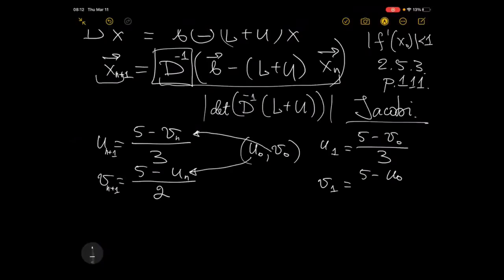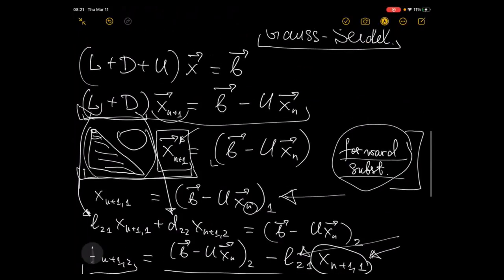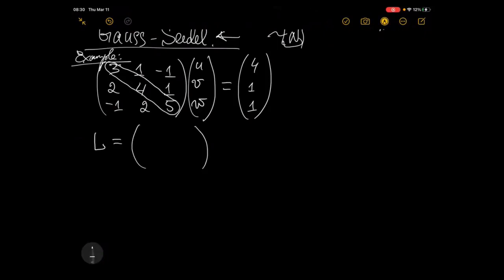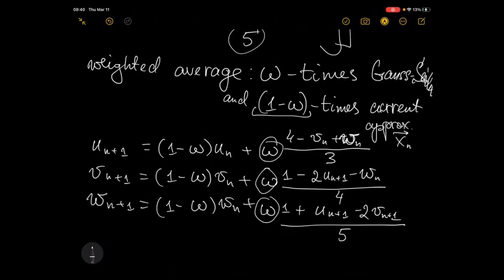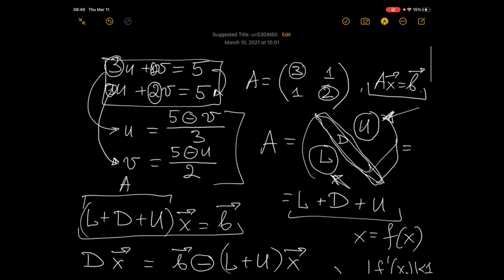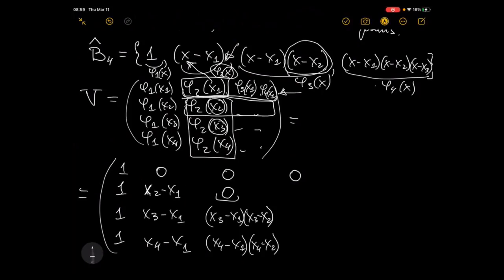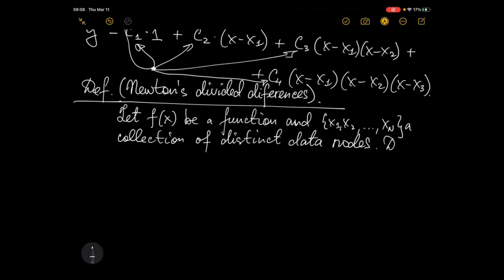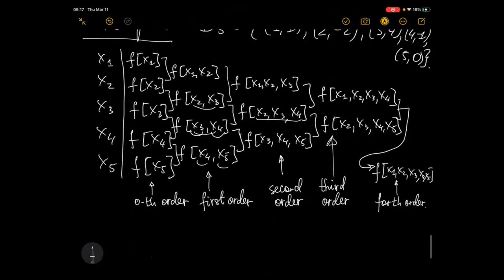Math 375, Lecture 16.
Math 375, Lecture 16. Gauss-Seidel and Successive Over Relaxation iterative methods for SLEs. Newtons method for polynomial interpolation.